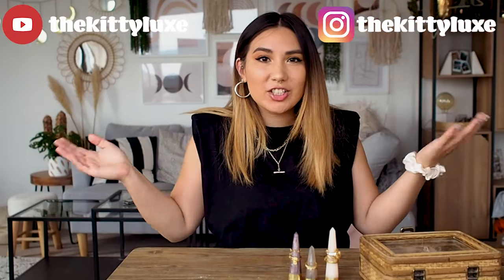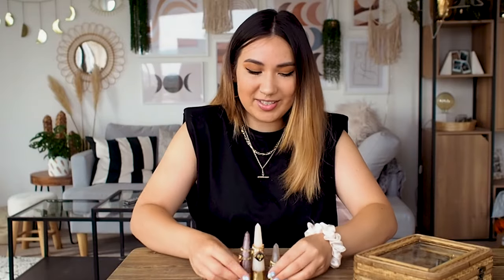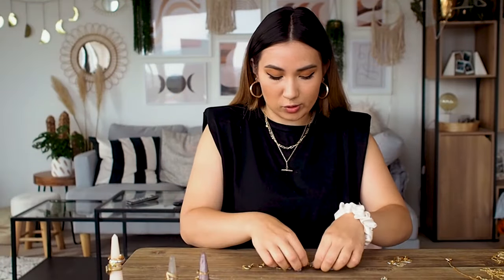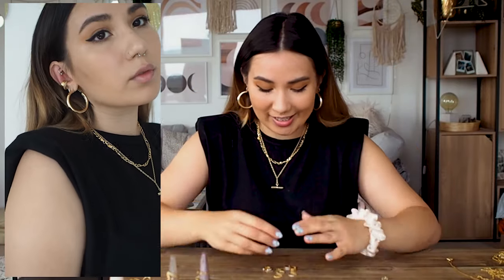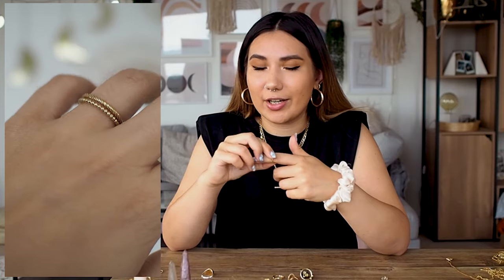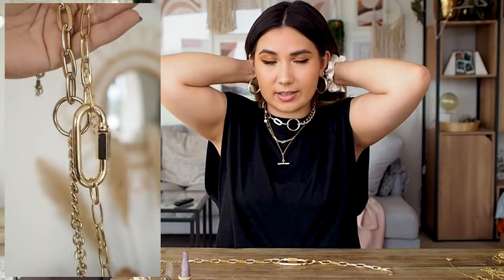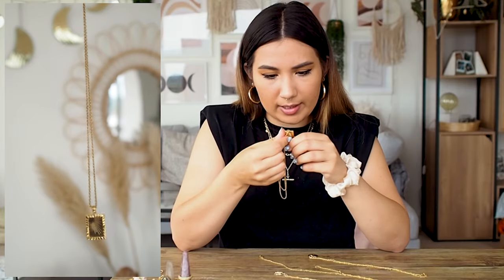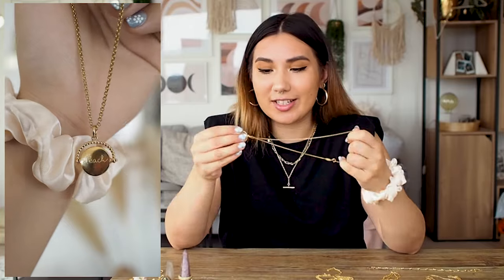My Jewellery Collection | Minimalist & Chunky Gold Jewellery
JEWELLERY STORAGE:

Ring Holders: (they don't sell them anymore but they were from Oliver Bonas or Anthropolgie)

EARRINGS

EAR CUFFS

RINGS

NECKLACES